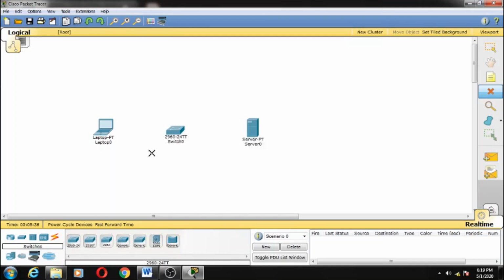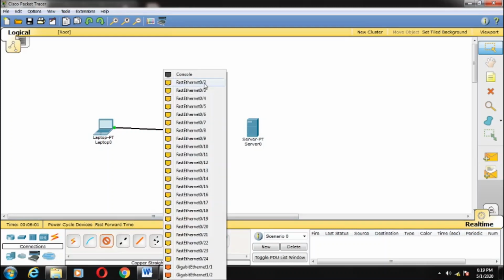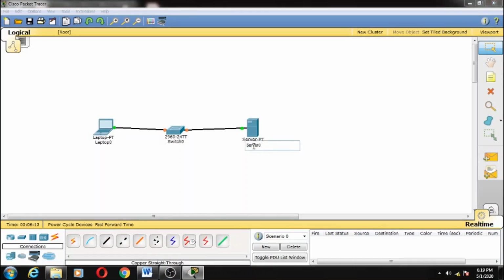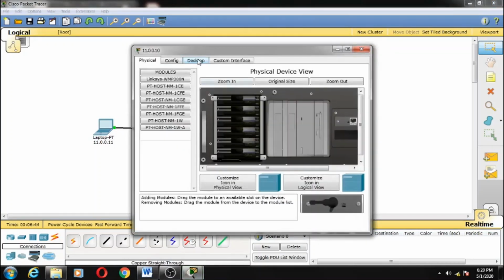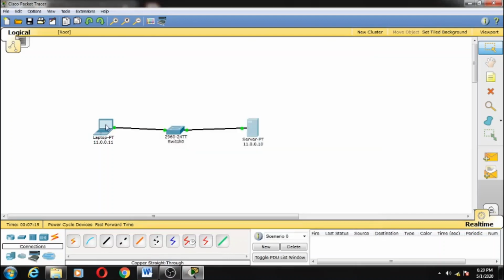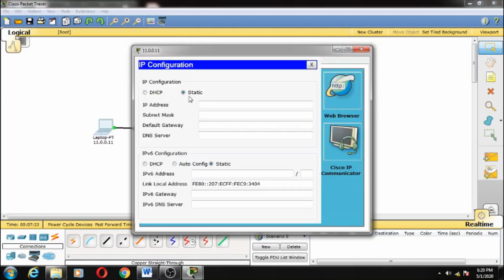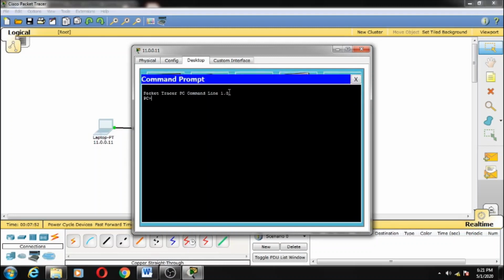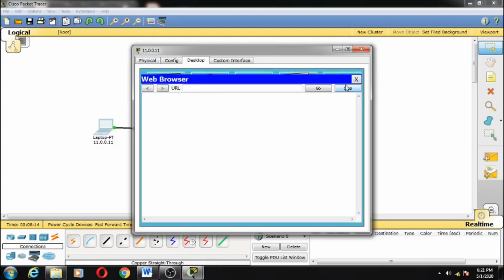Domain Name System (DNS) Server | CISCO Packet Tracer | ICT Skills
The Domain Name System is a hierarchical and decentralized naming system for computers, services, or other resources connected to the Internet or a private network. This video shows how to configure a DNS Server using CISCO Packet Tracer Simulation Software.